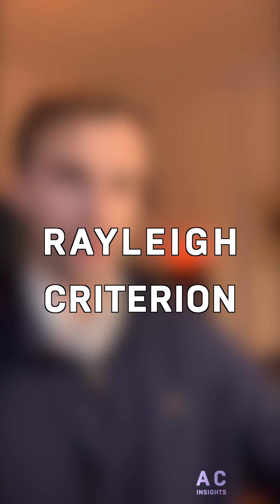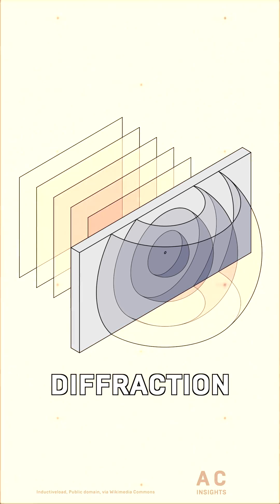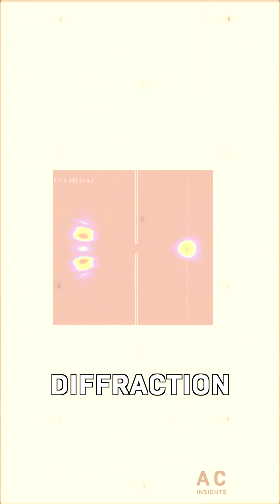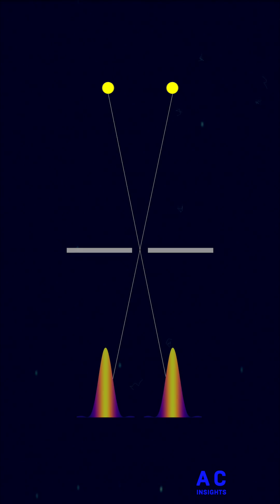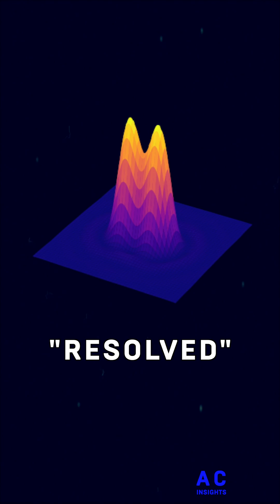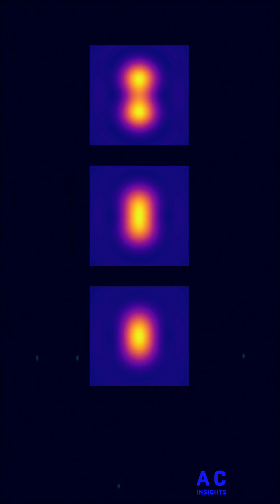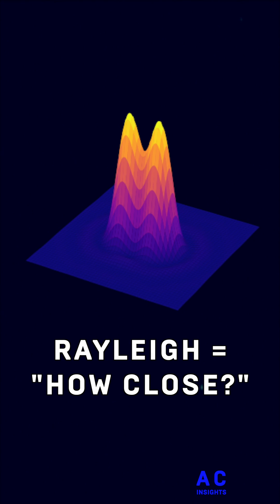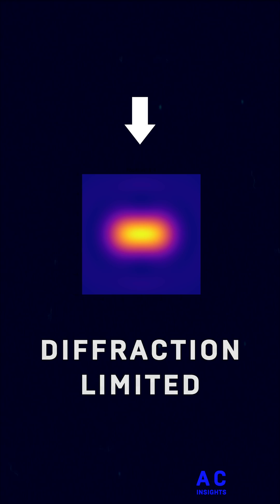Does Resolution have a Limit? The Rayleigh Criterion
But is there a fundamental physical limit to resolution? It turns out, there is. The physical resolution of any image is limited by the Rayleigh criterion, which is dependent on the wavelength of the light and the aperture diameter. It is connected to diffraction and is an important factor for telescopes and microscopes. This video also mentions the role of Airy disks 🎥🎞️photography

I started this project as a hobby because I felt I had ideas and experiences I wanted to share.

🔨 My Gear:
My Camera
Tripod Light
Apple USB-C Adapter